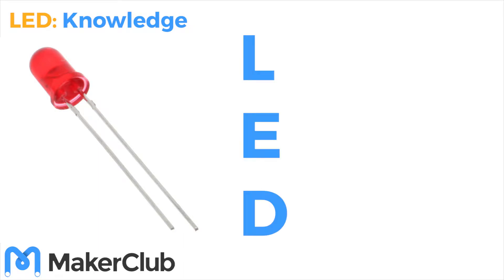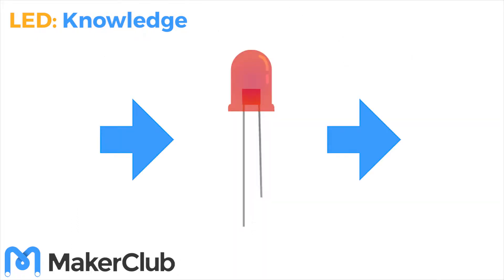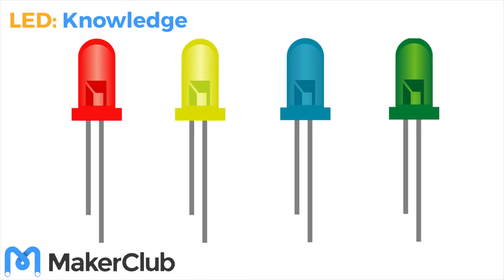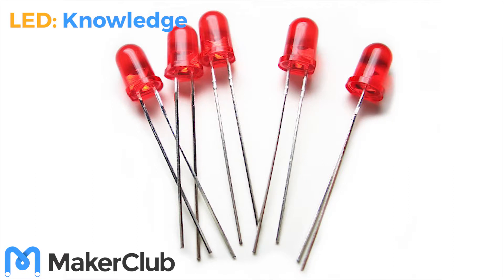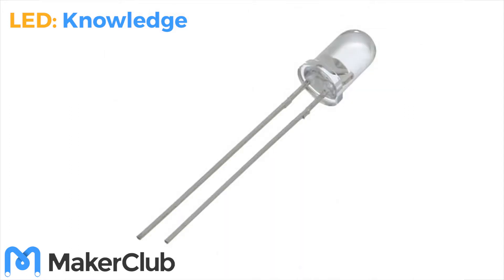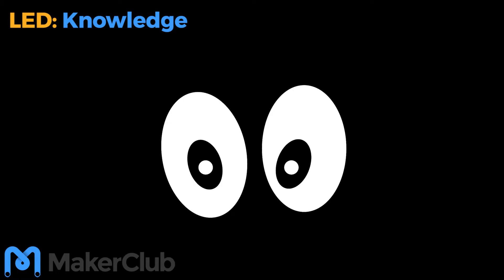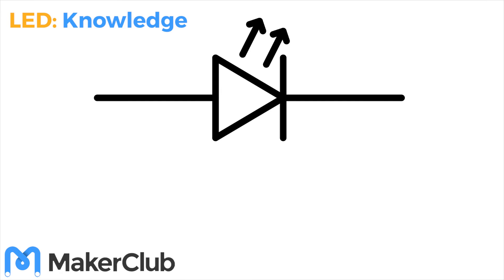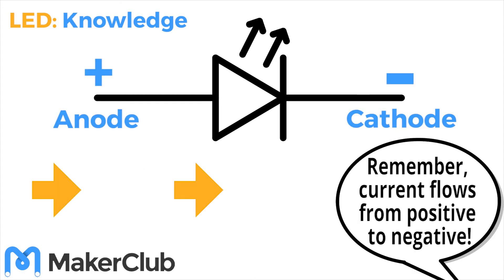An introduction to LEDs - what is an LED?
A brief introduction to LEDs. What are they and how to use them.